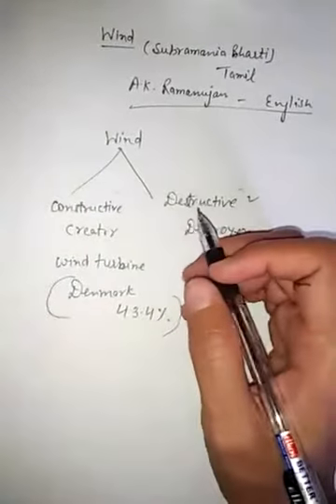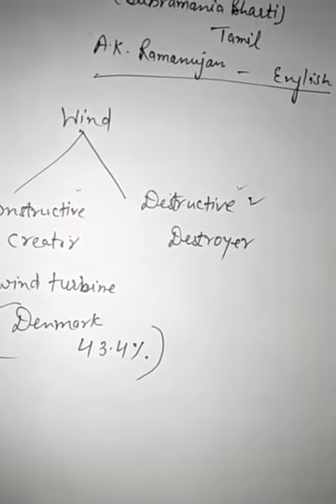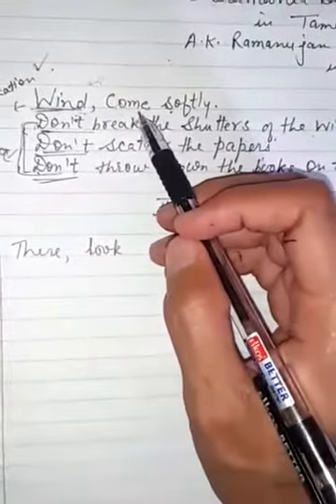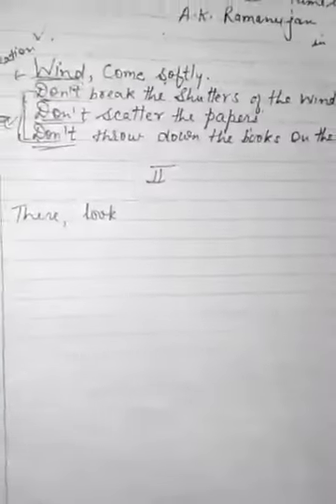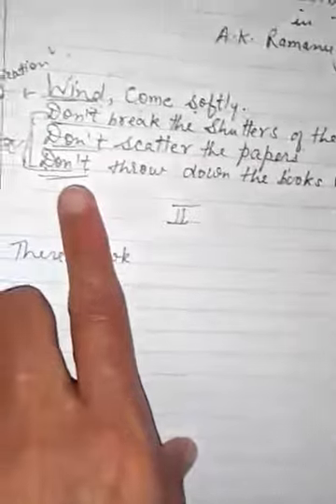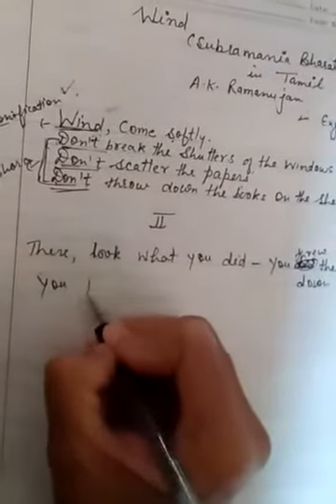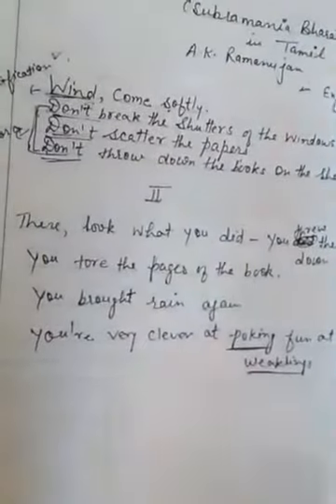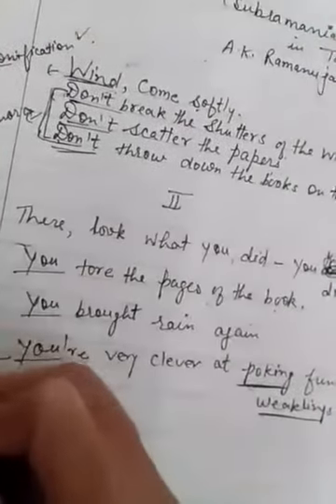Poem Wind Class 9th (part - 1)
Video from navitamudgal1981